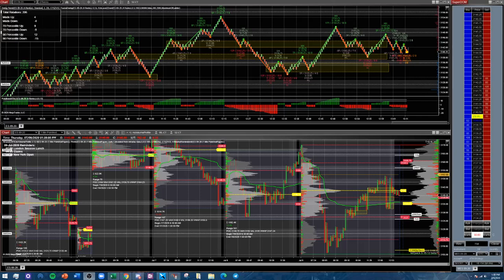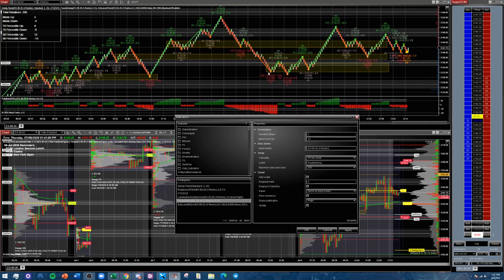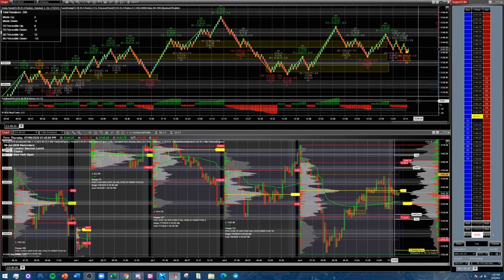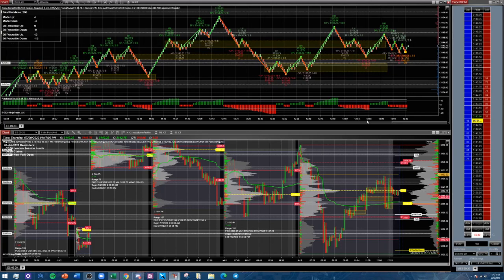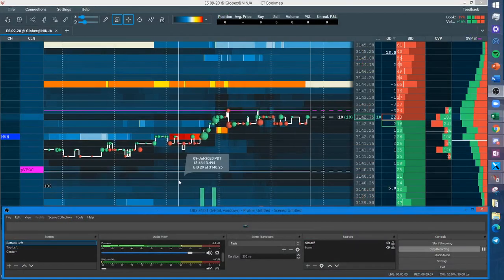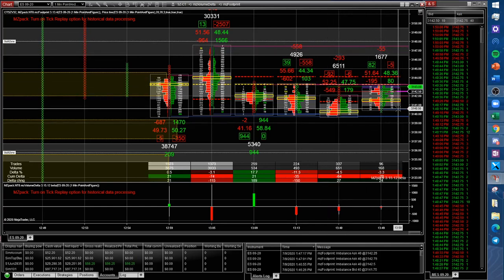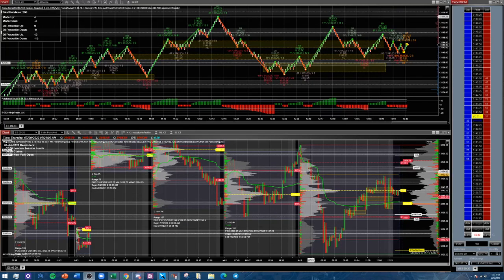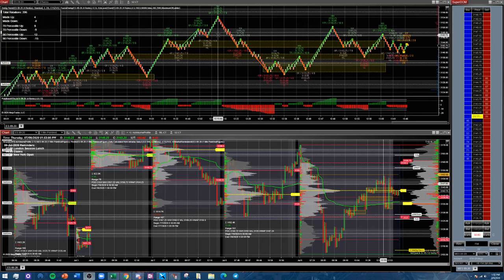Harmonic Rotations, VP, and Order Flow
This is an overview of my current trading strategy. Talking primarily about the use of harmonic rotations to set my targets/stops, trading between HVN/LVN's and microstructural ranges, and using Order Flow to execute my trades.